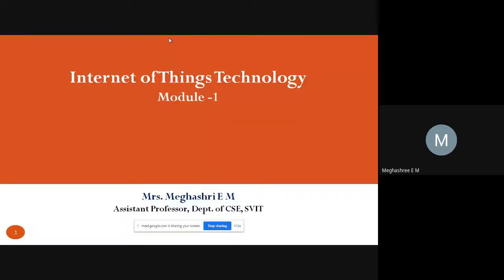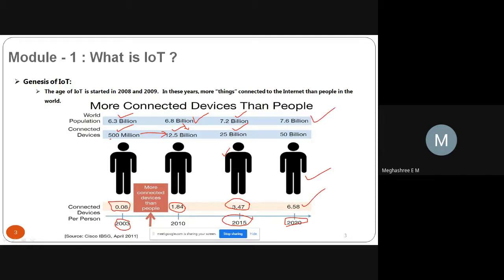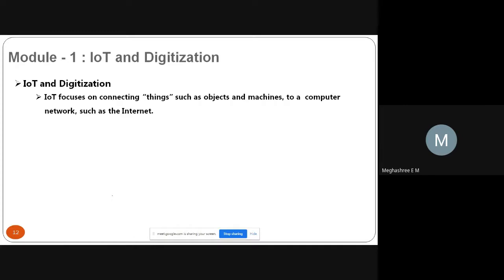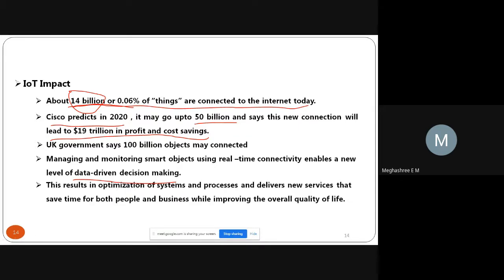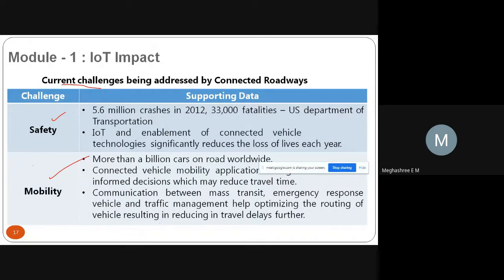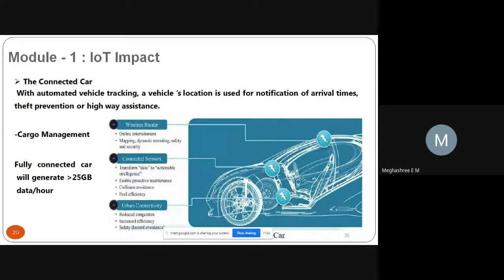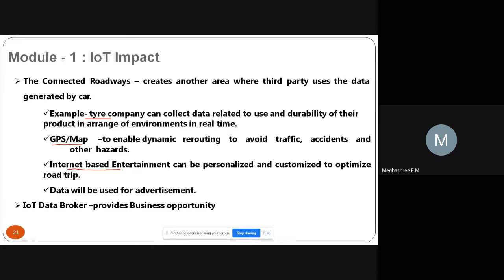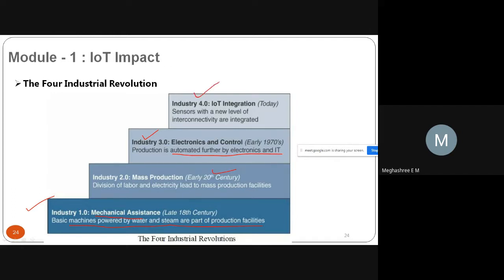IOT Introduction & Impact